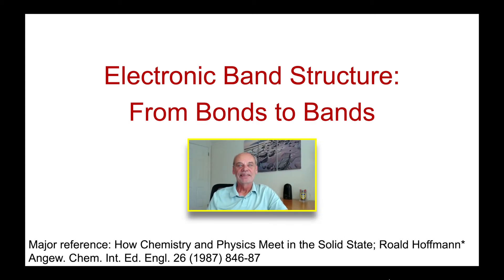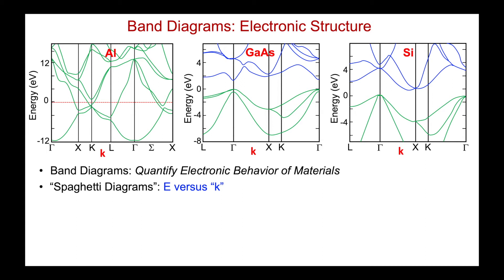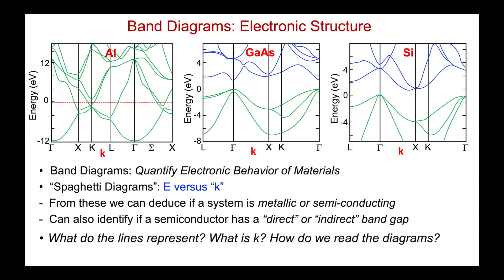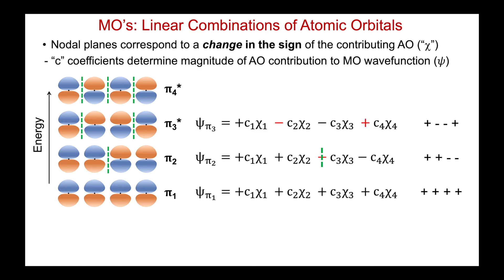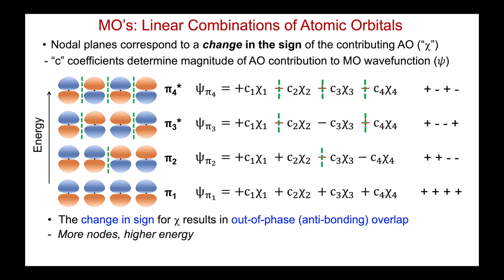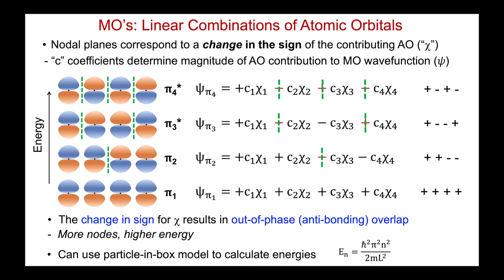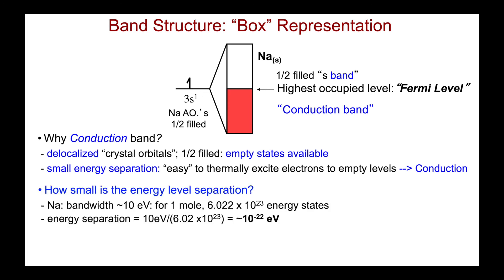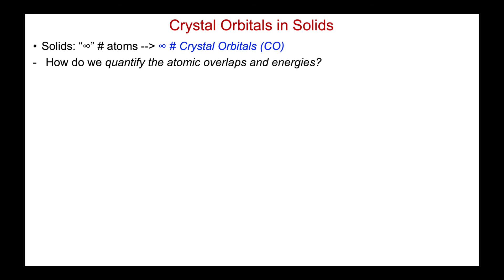Orbitals and Electronic Band Structures (Part 1: Molecular Orbitals in Polyenes, Bands in Metals)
To understand molecular bonding and electronic structure, chemists often use orbital models, while physicists typically rely on the k-vector to construct electronic band diagrams for solid-state systems. Connecting orbitals to k-space diagrams can be challenging to visualize. These tutorials, aimed at materials science undergraduates, aim to provide that intuition and understanding.
The tutorials build on the concept of conjugating molecular orbitals in polyenes to construct crystal orbitals in 1D, 2D, and eventually 3D solids. This 8-part series explains how the molecular orbital approach is extended to form crystal orbitals in solids and how their energies and overlaps are described using a “k-space vector.” The relationship between orbital energy and its representation in a band diagram is also covered for s and p-type orbitals, and this is related to the optical responses of direct and indirect band-gap semiconductors.
In this first video, we review the delocalization (conjugation) of pi orbitals in organic polyene molecules and explain how this concept can be applied to rationalize the formation of bands and conduction properties in metallic solids.

The videos are based on seminal papers by Roald Hoffmann, which are recommended for those seeking a more extensive treatment, such as "How Chemistry and Physics Meet in the Solid State," Angew. Chem. Int. Ed. Engl. 26, [1987], 846-87.